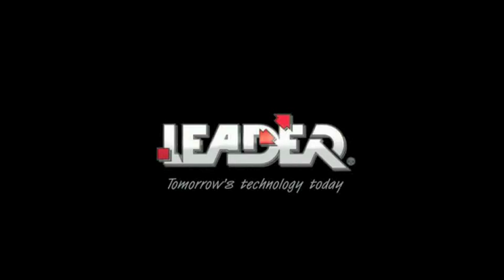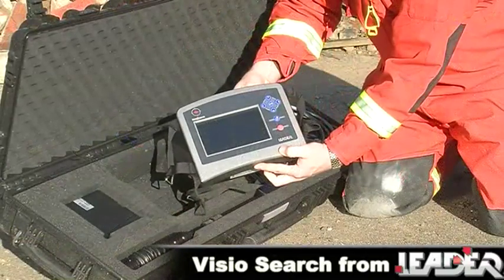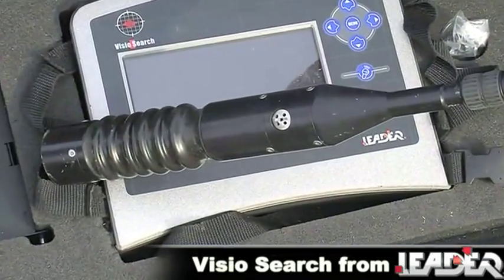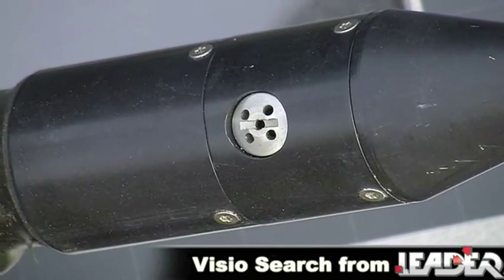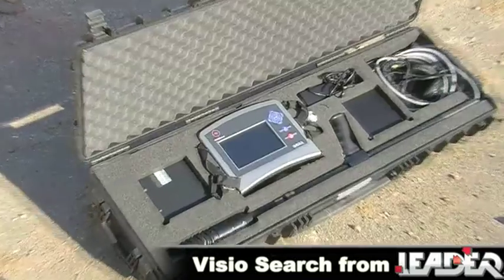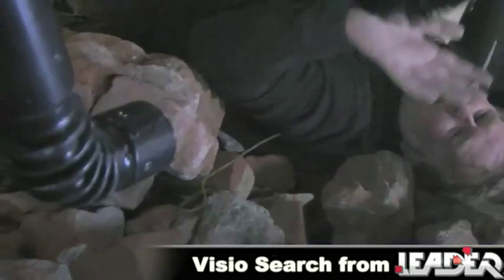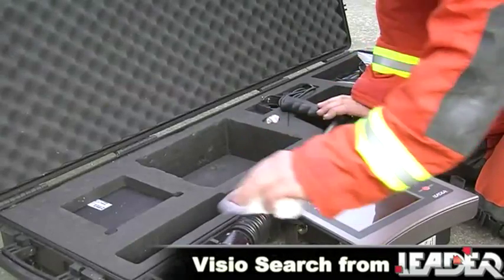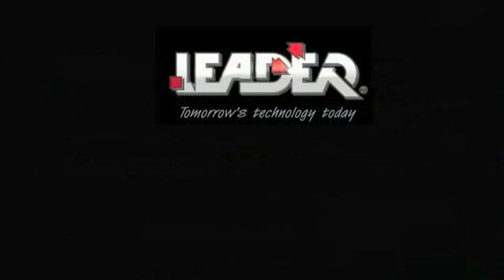LEADER Visio Search life locator camera for search and communication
VISIO SEARCH - Search and communication camera
Life locator for trapped victims... Visually locate buried victims and talk to them.

With a colour camera on an ultra lightweight boom in connection with a bright and extra wide screen, VisioSearch allows rescue teams to discover and to visualize over 360° exact victims position trapped under rubble.

In addition in Search & Rescue responses in various conditions, VisioSearch also successfully provides clear and corrects images for:

Maintenance operations in industry and construction
Customs inspections
Police investigations

VISIO SEARCH : Communication et visualistaion de victimes ensevelies
Caméra haute définition de recherche de victimes

Le VISIO SEARCH a été développé pour visualiser avec précision, évaluer le niveau d'assistance et de secours nécessaires et dialoguer avec les victimes.